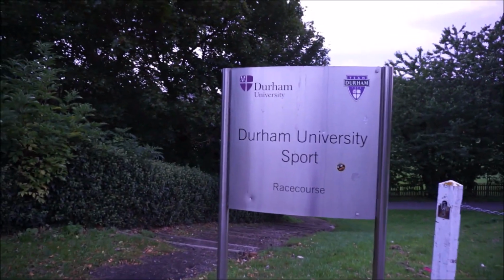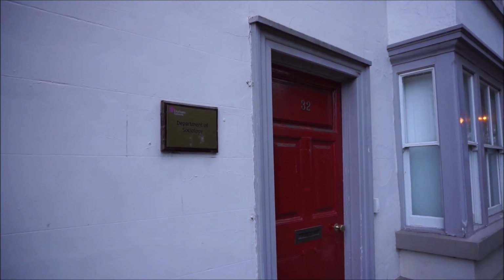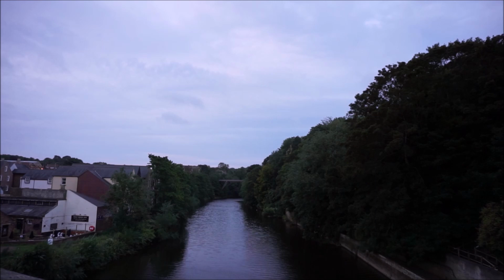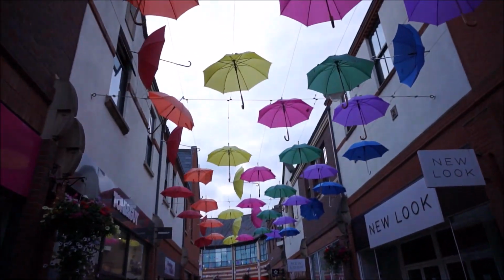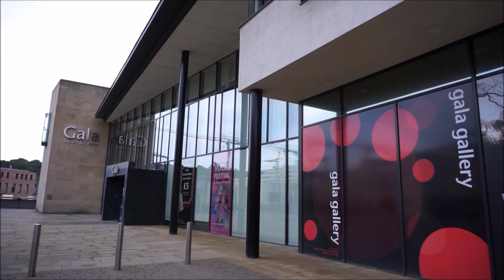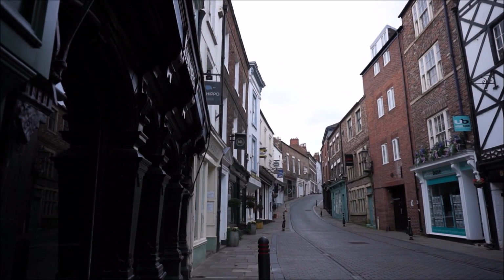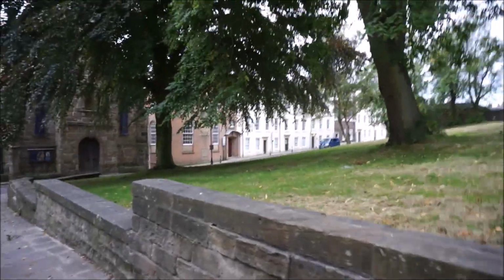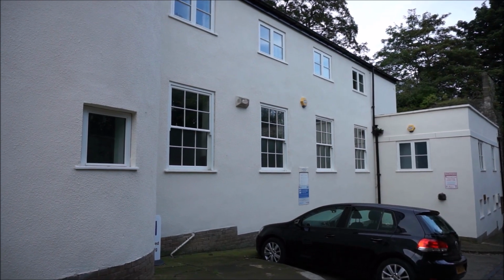FRESHERS GUIDE TO DURHAM UNIVERSITY | 6AM TOUR OF DURHAM UNIVERSITY & DURHAM UNI ACCOMMODATION PART2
Hello my lovelies and a very warm welcome to today's video! Today I'm taking you on a 6am tour of Durham University and showing you lots of different things! It's part 2 to last week's tour (previous tour is also linked down below.) I hope that you enjoy exploring Durham with me and if you have any questions about ANYTHING or if there are any other videos you'd like to see on my channel, please let me know! Love, B   x

UNI ESSENTIALS I RECOMMEND:

Cat mug

Pantone Pink mug

HP Deskjet Printer

Apple charger (pink)

Pink laptop sleeve

Pink Parker pen

Piggy Novelty memory stick

SanDisk memory stick

Deluxe Sticky notes

Russel Hobbs toaster

A5 twin wire notepads baby pink

Moon lamp